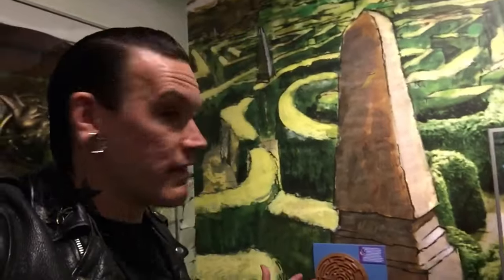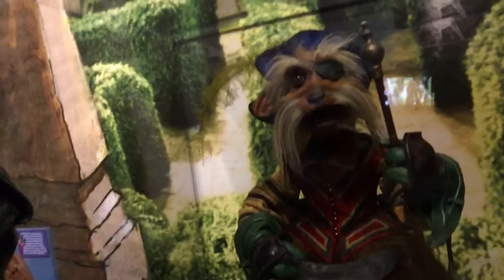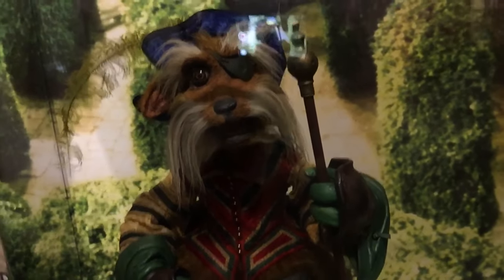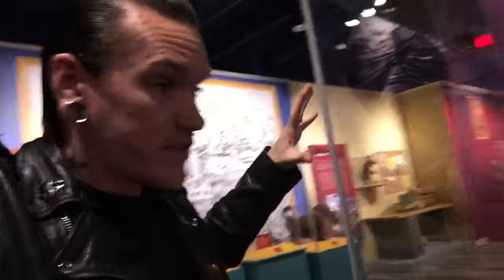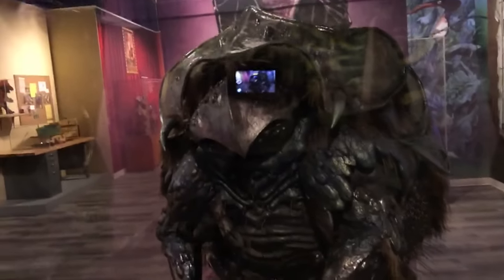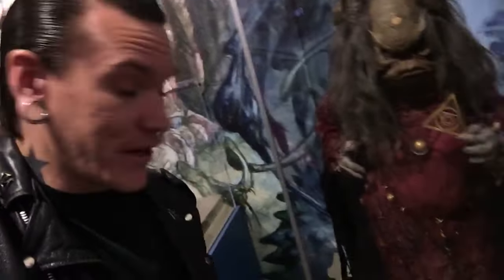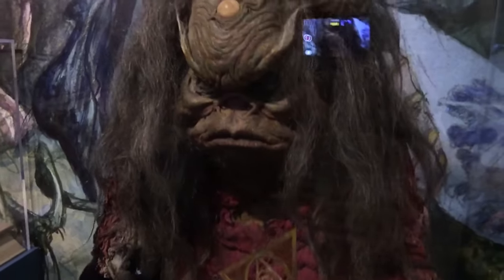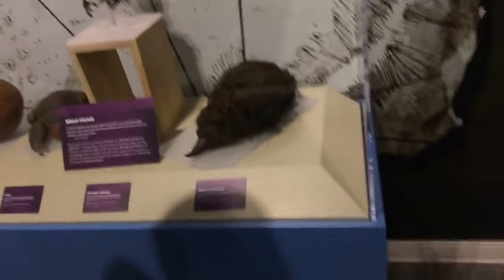Center for the Puppetry Arts: Jim Henson's Labyrinth and The Dark Crystal Puppets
Abby Dewitt